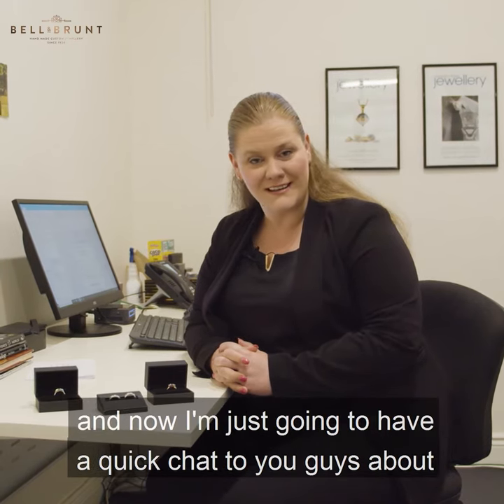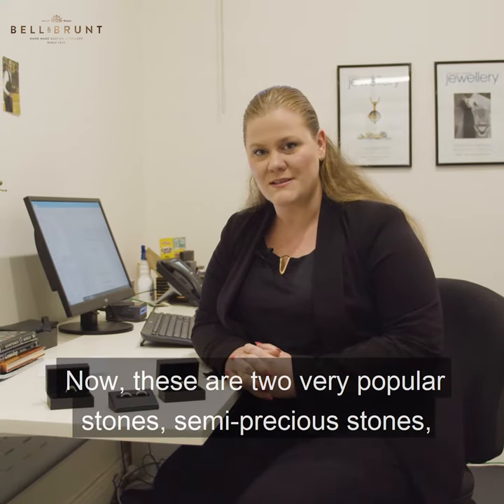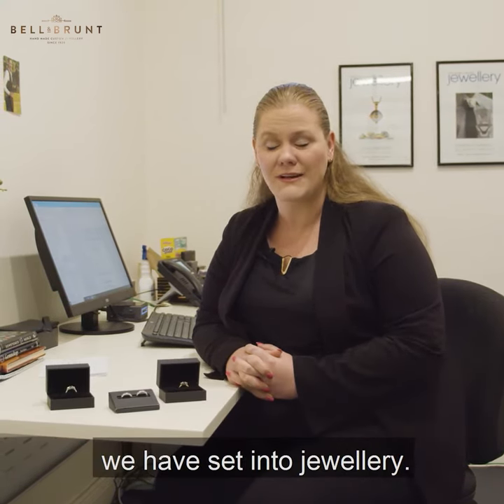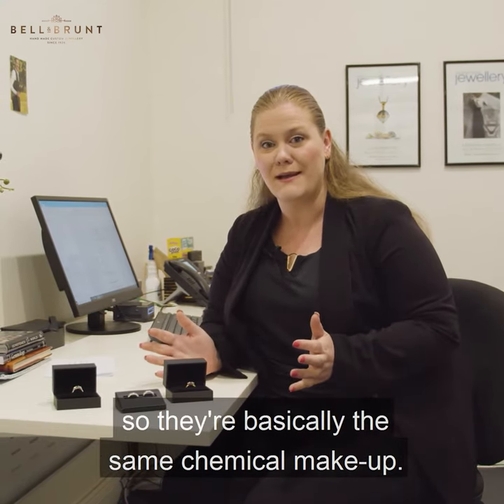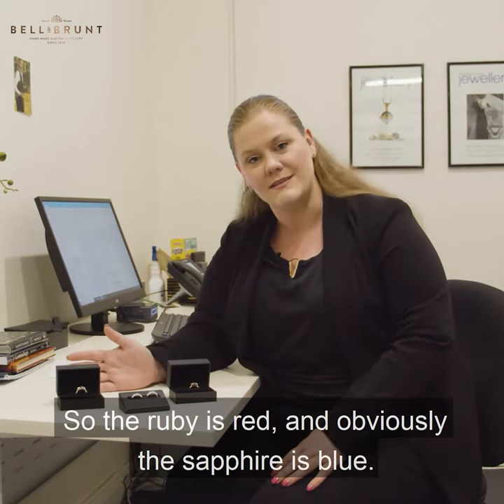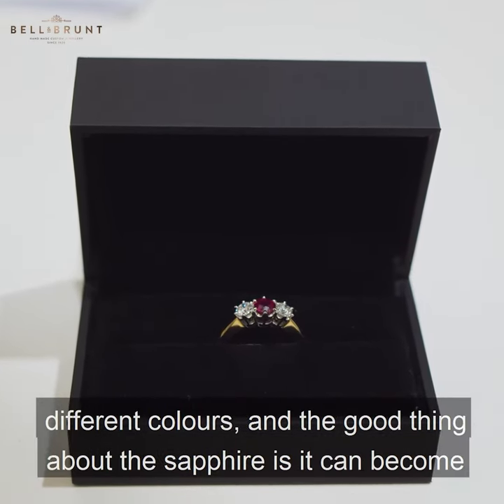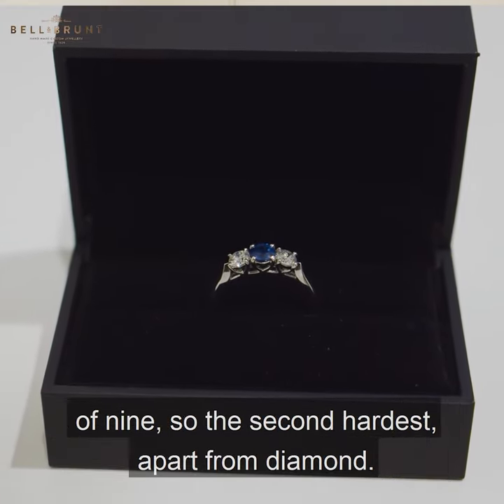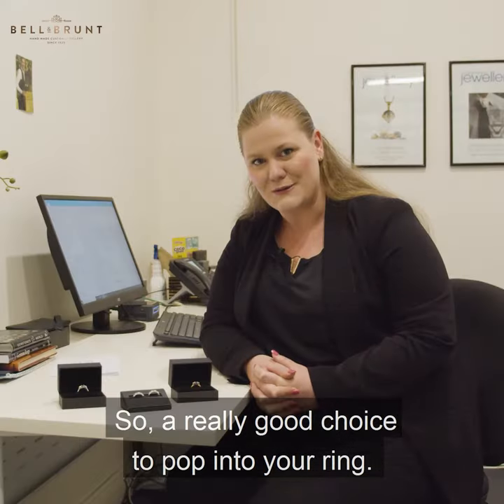Sapphire and Ruby - Gemstone knowledge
In this short video, certified Gemmologist Ila explains the fascinating facts about the Sapphire and Ruby gemstones.